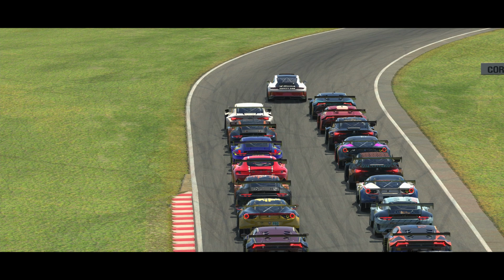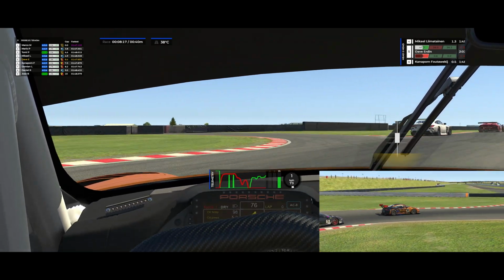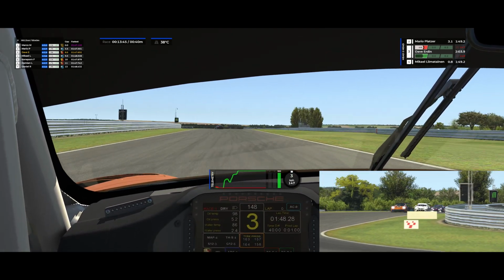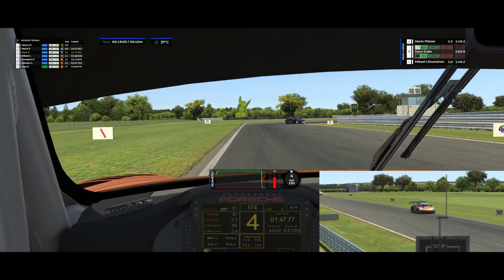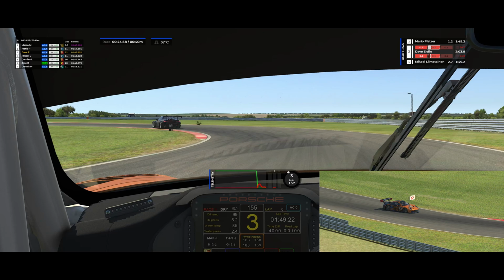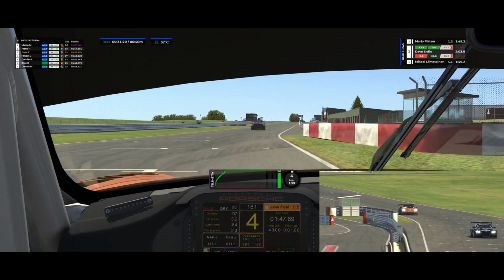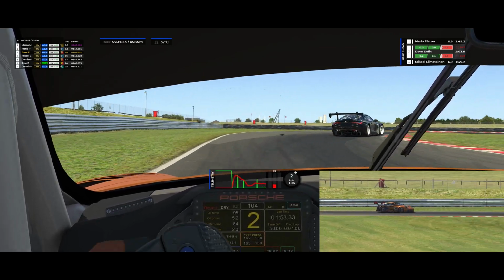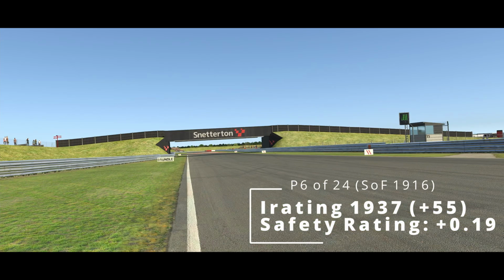VRS Sprint Snetterton - Porsche 911 GT3 R // iRacing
A 40min sprint race on the lovely track of Snetterton 300 in my Porsche GT3 R.